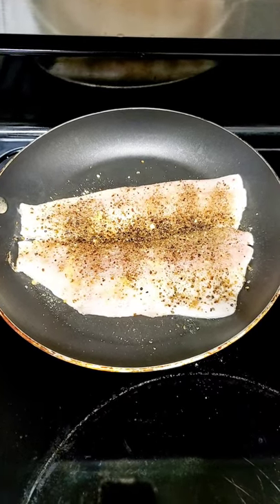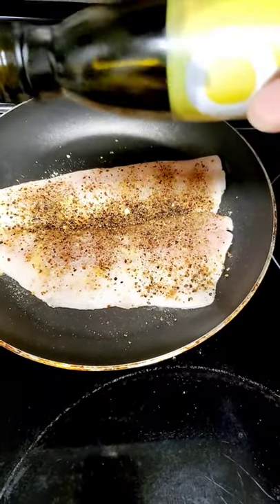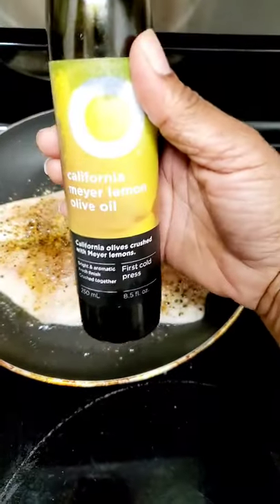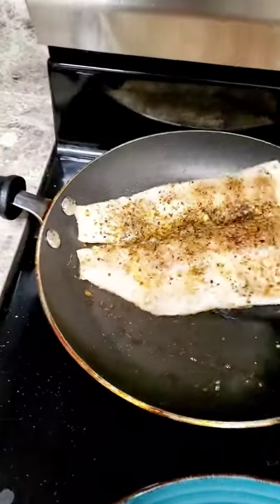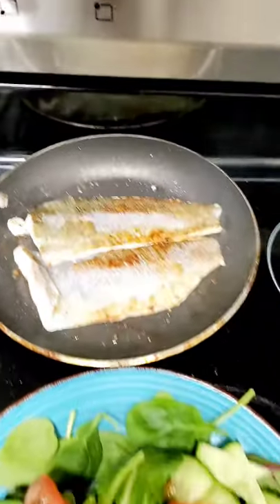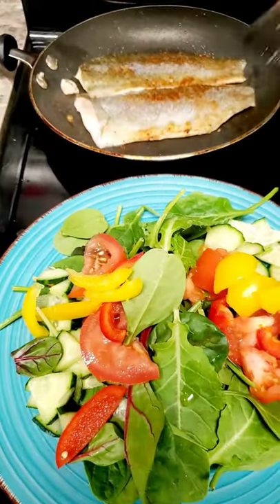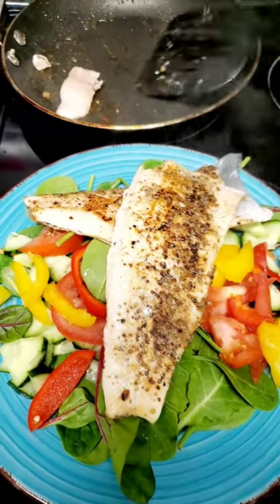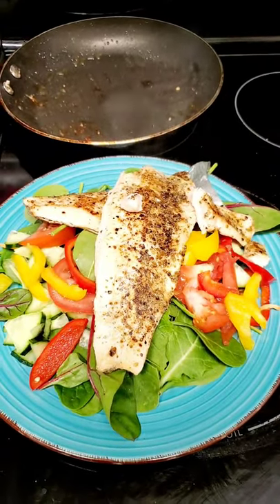Pan Seared Rainbow Trout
Quick and Delicious Rainbow Trout Salad